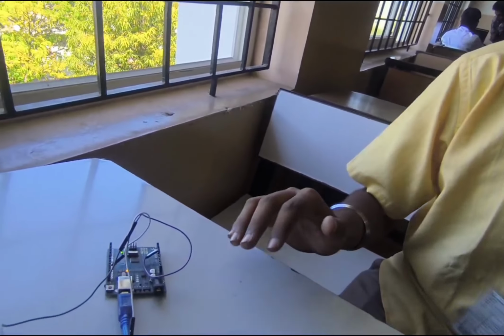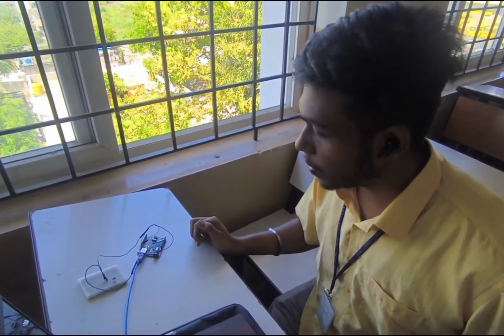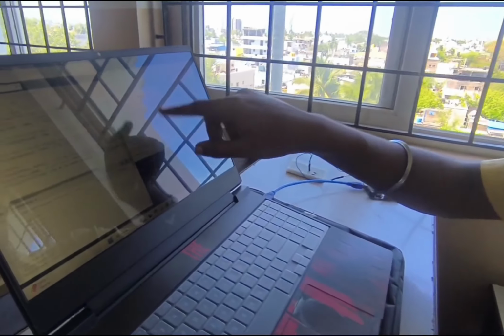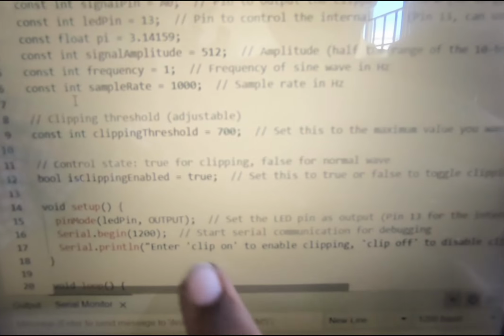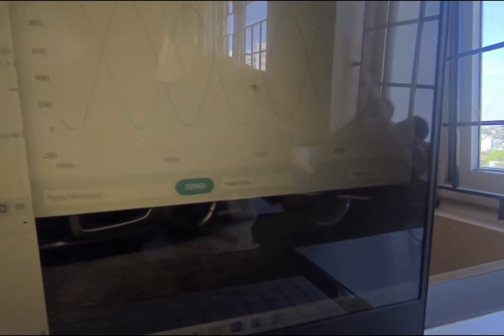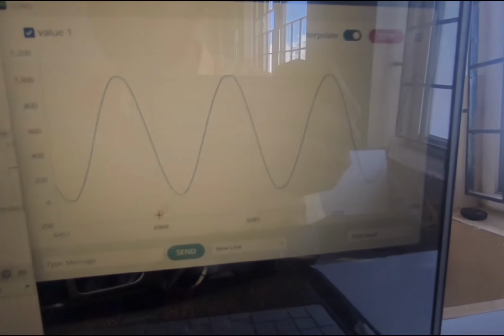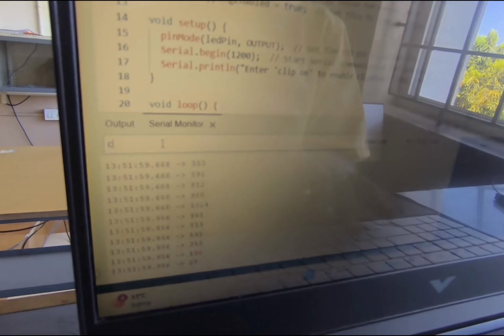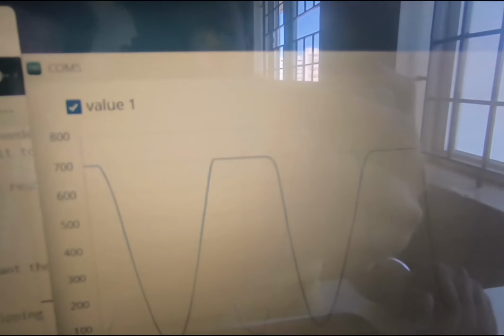REAL LIFE APPILICATION OF CLIPPER AND CLAMPER CIRCUITS IN ELECTRONICS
🔴 Real-Life Applications of Clipper and Clamper Circuits in Electronics 🔴

In this video, we explore the practical applications of clipper and clamper circuits in electronics. These fundamental circuits play a crucial role in signal processing, wave shaping, and voltage regulation.

🔹 Clipper Circuits – Used in signal limiters, wave shaping, and voltage protection.
🔹 Clamper Circuits – Essential in signal restoration, DC level shifting, and TV transmission.

📌 Topics Covered:
✔️ Working principles of Clipper & Clamper circuits
✔️ Practical implementations in real-world electronics
✔️ Applications in power supplies, communication systems, and more!